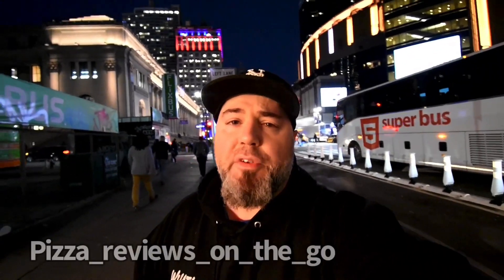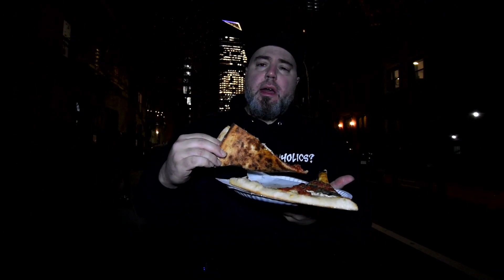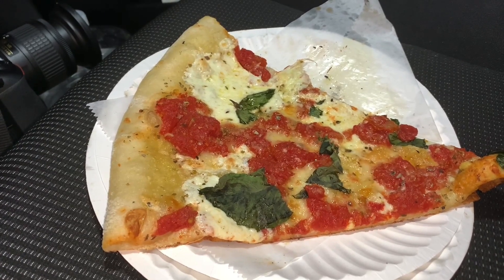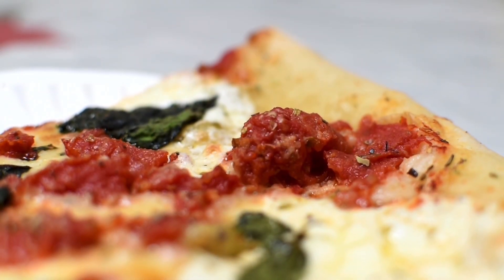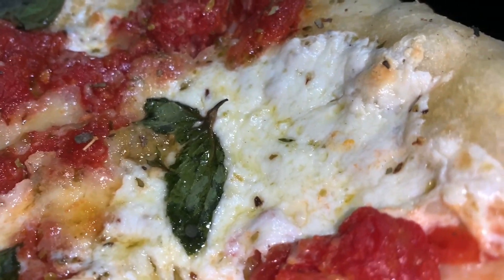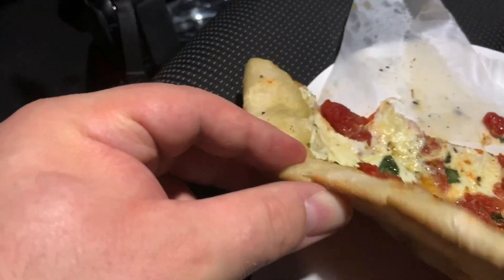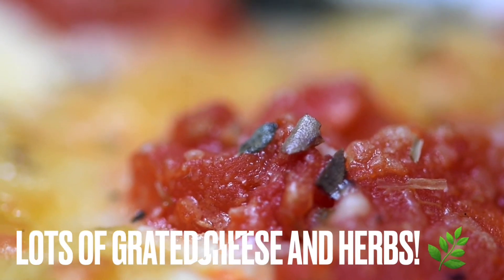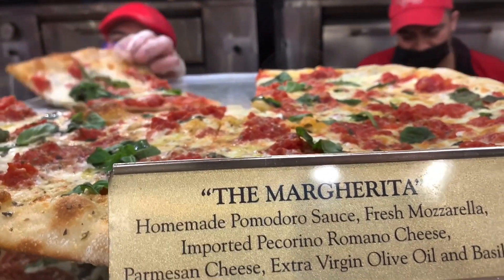Pizza review: NY PIZZA SUPREMA (NYC)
In this video I visit one of the most popular slice shops in all of NYC. I went in with high expectations due to the great reviews and it did not disappoint! Come alongside me as I sample the pizza on a bustling street and witness the highly aromatic and fragrant Margherita pizza from NY Pizza Suprema!